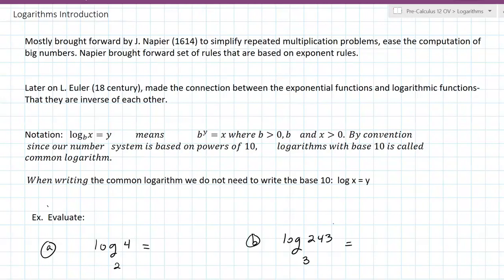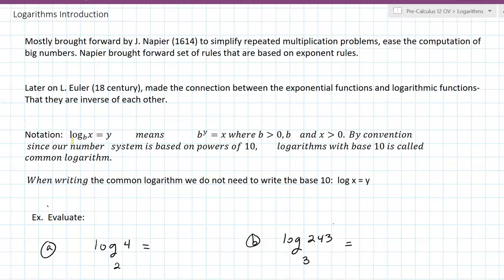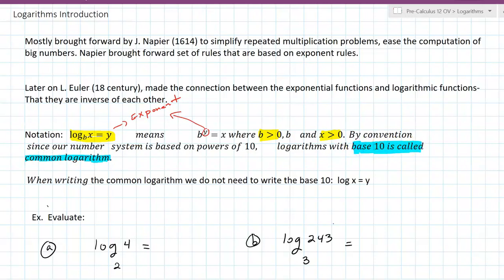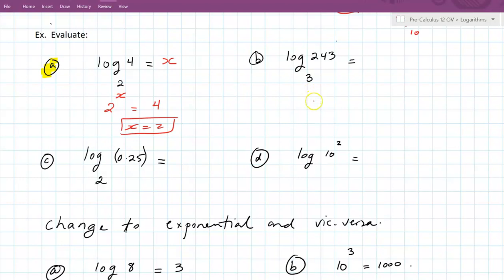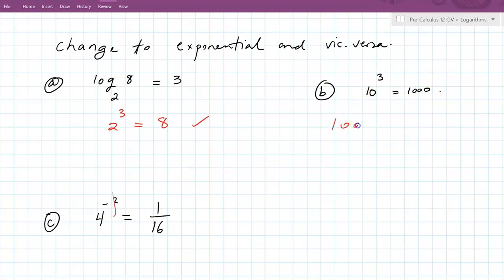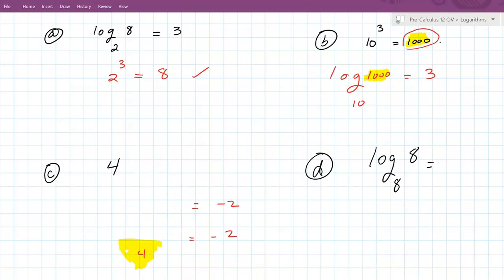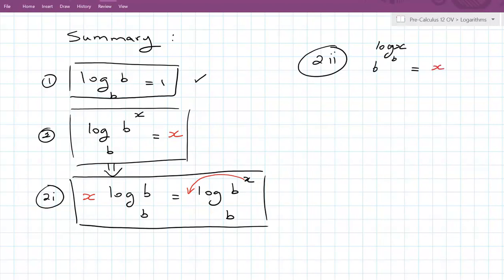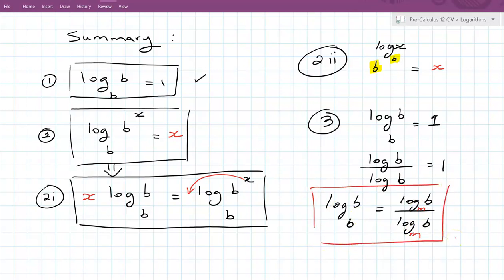Introduction to Logarithm STEP-BY-STEP | Why? Notations and more! Pre-Calculus 12, Algebra II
This comprehensive beginner-friendly lesson from the MathSupport channel ( ⁨@mathsupportnow ) is the perfect place to start! In this video, we introduce the concept of logarithms, break down their notation, explain their definitions, and walk through the essential laws of logarithms — all with clear, easy-to-follow step-by-step examples to build your confidence.

✅ Understanding Logarithmic Notation
✅ Core Logarithmic Laws Explained in Part II (next lesson)
 🔹 Product Law: logₐ(m × n) = logₐ(m) + logₐ(n)
 🔹 Quotient Law: logₐ(m ÷ n) = logₐ(m) – logₐ(n)
 🔹 Power Law: logₐ(mⁿ) = n × logₐ(m)
✅ How to Convert Between Logarithmic and Exponential Form
✅ Evaluating and Simplifying Logarithmic Expressions
✅ Common Mistakes to Avoid + Tips for Accuracy
✅ Real-World Applications of Logarithms in growth, decay, pH, and finance

00:00 – Introduction to Unit on Logarithms
00:24 – History and Origins of Logarithms
01:20 – Notation and Definition
03:15 – Evaluation Examples
05:27 – Changing to Exponential Form
06:16 – Summary of Logarithmic Laws

 Ideal For:
✔️ Grade 10–12 math students learning about exponents and logarithms
✔️ Learners in Algebra II, Pre-Calculus, IGCSE, IB, O-Level, or A-Level Math
✔️ Students preparing for SAT, ACT, AP Exams, and university placement tests
✔️ Anyone wanting a solid foundation in logarithmic functions